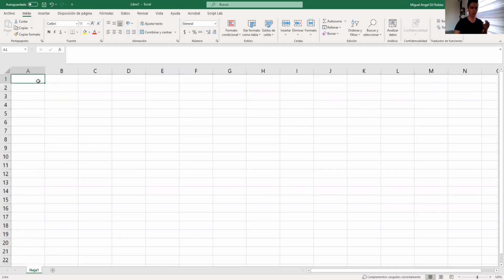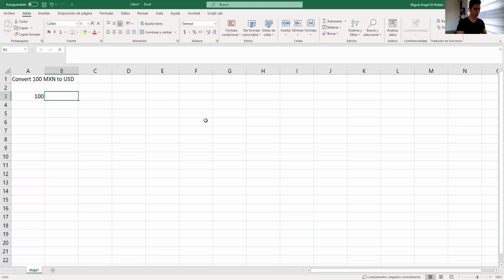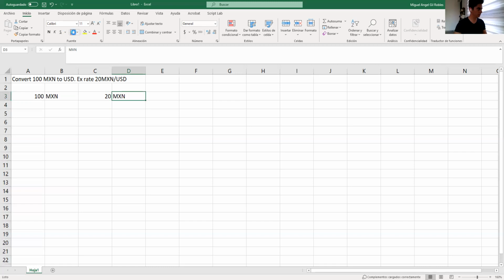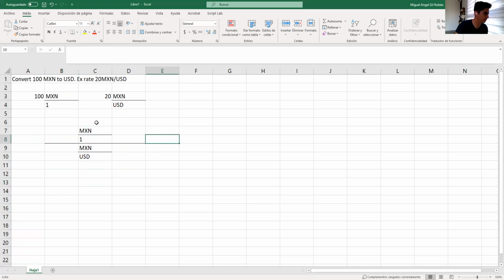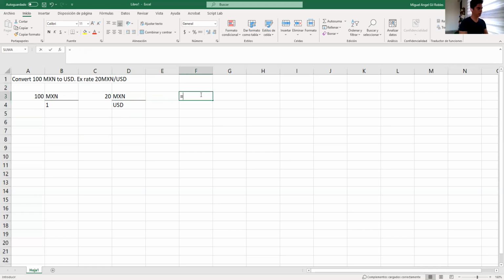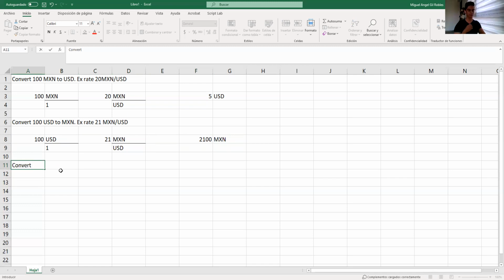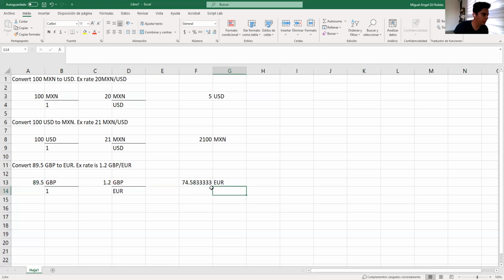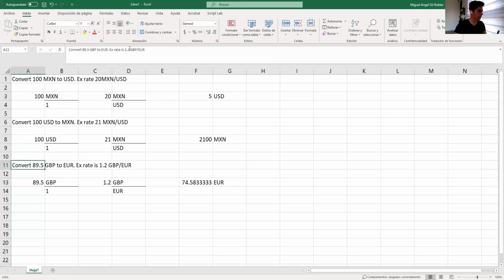How to convert to a different currency